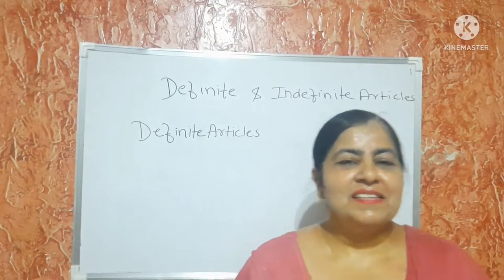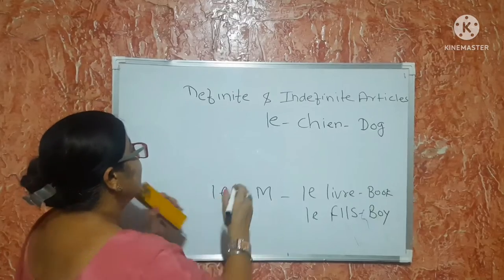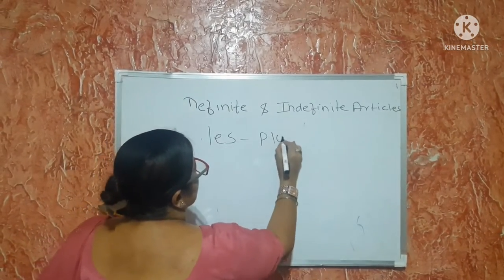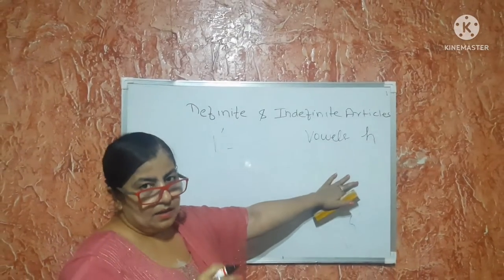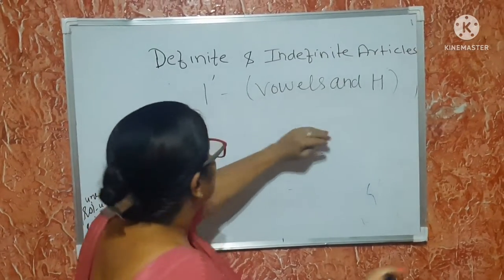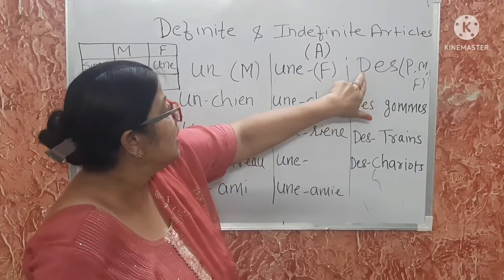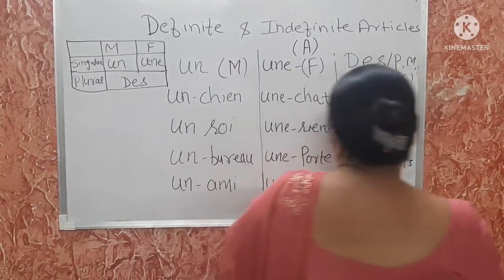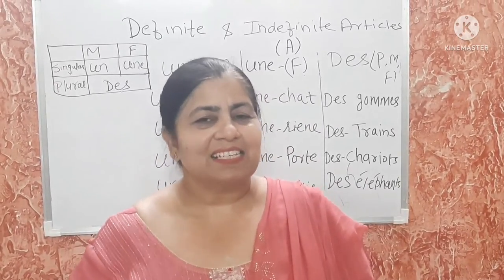French Grammar In 2022 | Les articles définis (Definite article & Indefinite Articles)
hi.Simmy this side. Today we came back with a new video of Articles in  French in which we will learn Definite and Indefinite articles. how to use them and their rules. it's a very important video because This is the most important topic because the usage of articles is everywhere. so we must learn how and where le, la,les, and l" applies. so let's learn guys

french
french language
learn french
learn french language
learn french for beginners
french sikhiye
learn french alphabets
french basics
learn french with vincent
learn french with Alexa
learn french by suchita
french classes
french numbers
french grammar
how to learn french
learn french Hindi